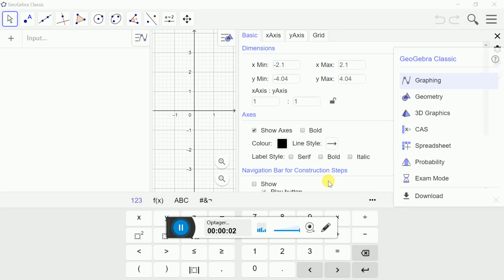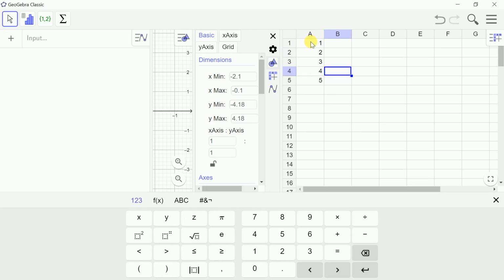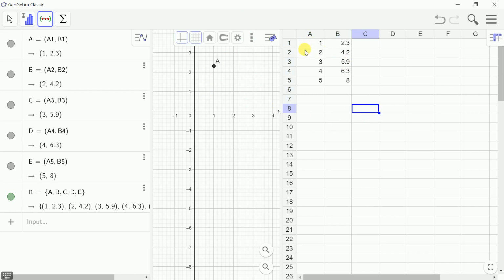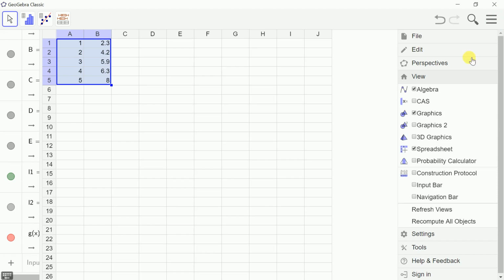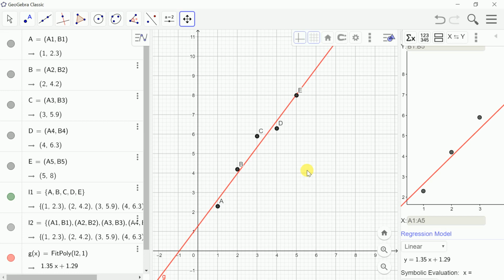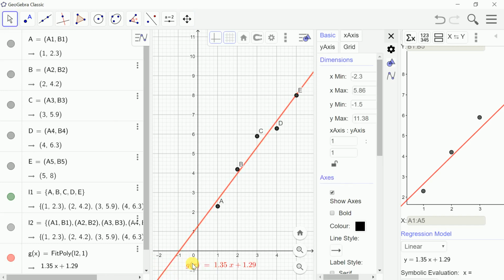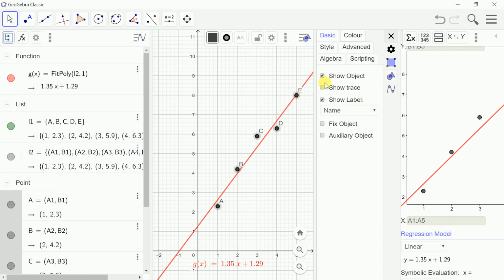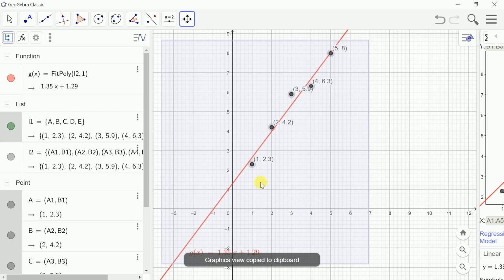Linear regression GeoGebra Classic 6